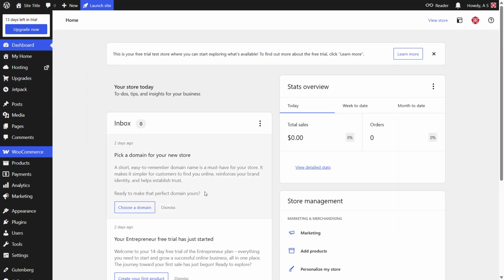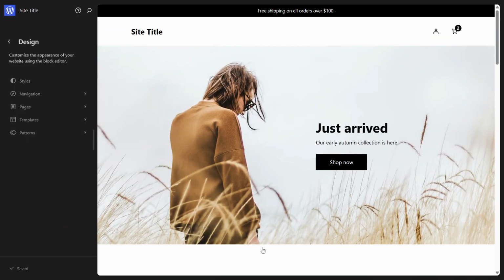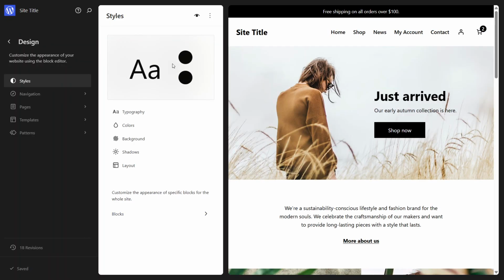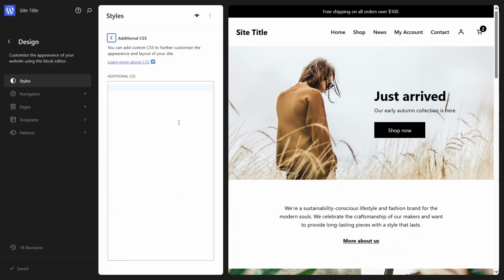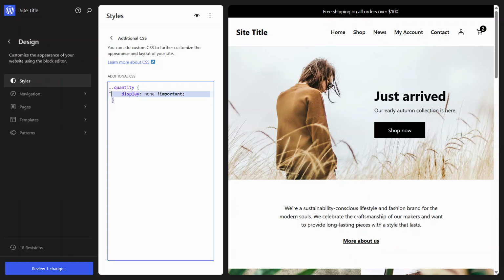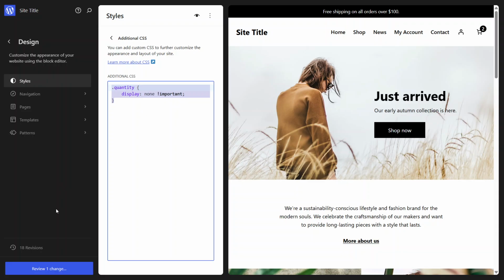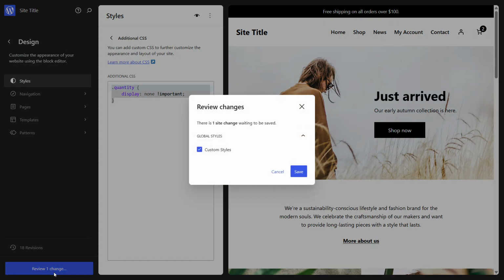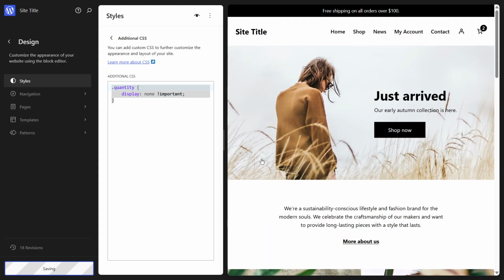How To Remove Quantity In WooCommerce (2026) | Product Page Settings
"How to remove quantity in WooCommerce is what I’ll show you step by step in this updated tutorial. In this video, you’ll learn the correct and safest way to hide or disable the quantity field on your WooCommerce product pages and cart.

We use a clean, code-based method that works with the latest WordPress and WooCommerce versions, so you don’t need extra plugins or risky edits. You’ll see how to remove quantity for all products or only specific ones, and how to test everything to avoid checkout issues.

By the end, your store will show a single item by default, giving you a simpler buying process and fewer customer errors. Follow along and pause whenever needed to apply each step to your own shop."